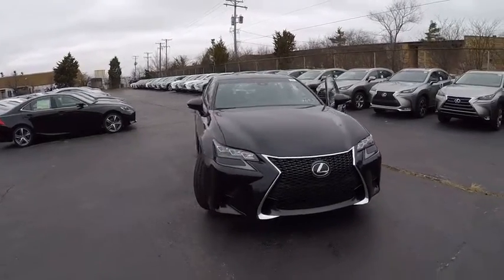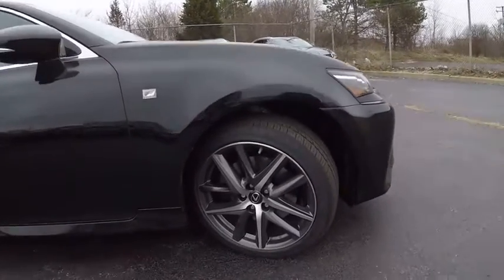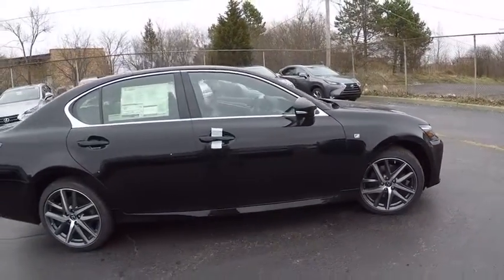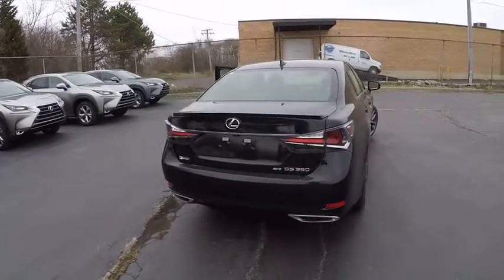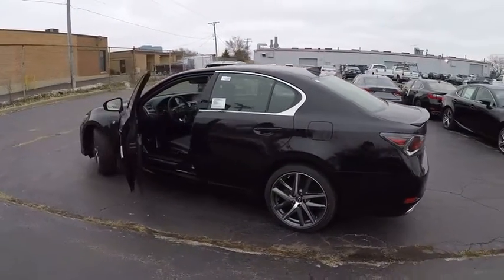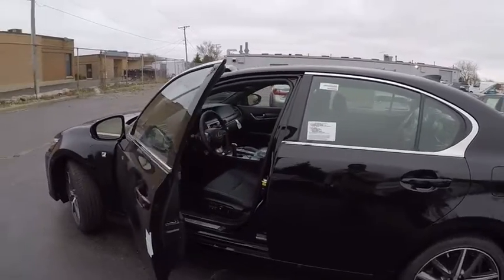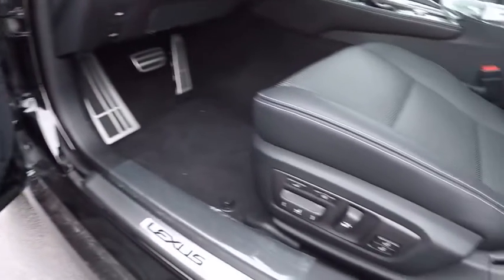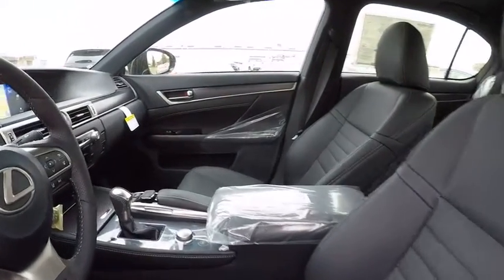2017 Lexus GS 350 AWD 4-DR SDN F-SPT Schaumburg IL 170509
2017 Lexus GS 350 AWD 4-DR SDN F-SPT

Woodfield Lexus
350 E. Golf Rd

ALL WEATHER PACKAGE|F SPORT PACKAGE|TRIPLE-BEAM LED HEADLAMPS|ONE TOUCH POWER TRUNK|INTUITIVE PARKING ASSIST|HEATED STEERING WHEEL|ACCESSORY PKG W/ REAR BUMP APP|ALL WEATHER FLOOR MATS|NEW CAR PACK